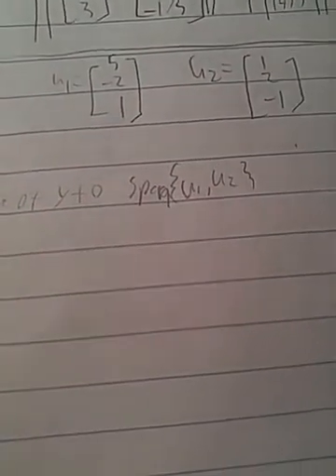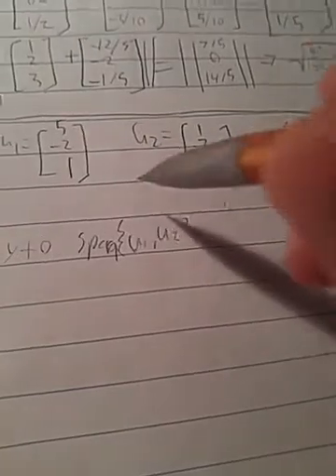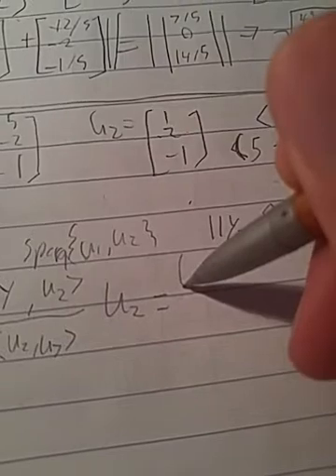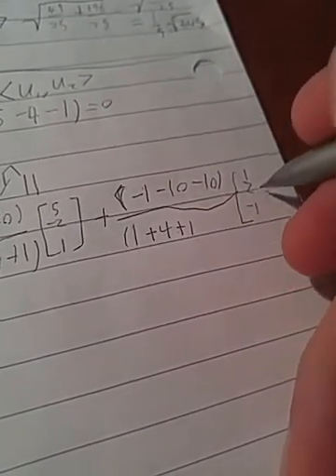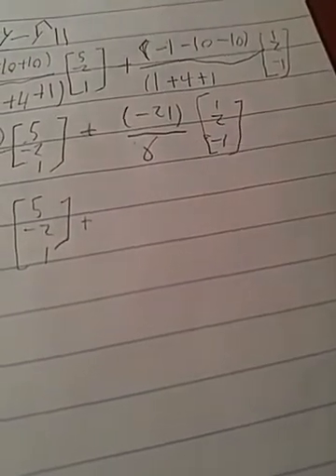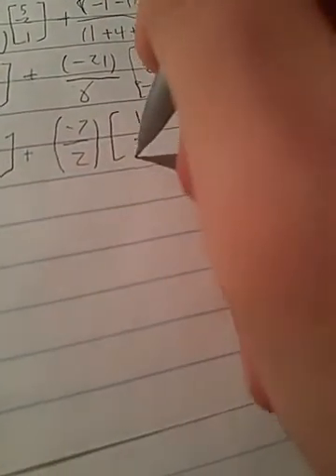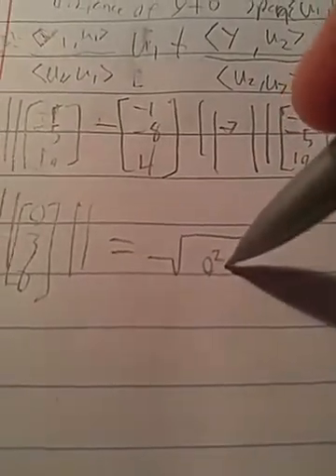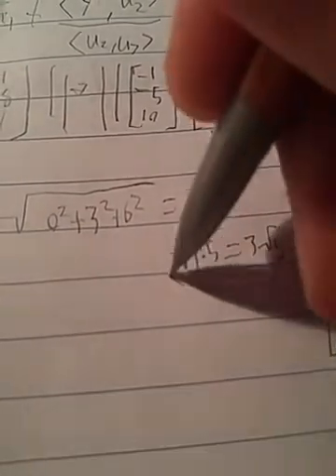Distance from a point to a subspace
In this video, made for my tumblr blog, I solve an example of computing the distance from a point to a span or subspace. Feel free to correct any mistakes I have made and ask any question you have.